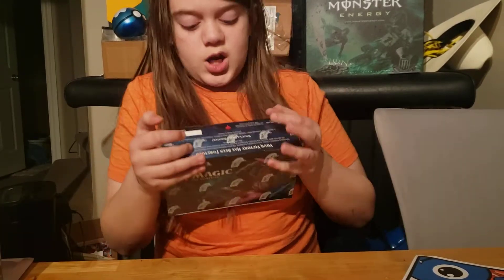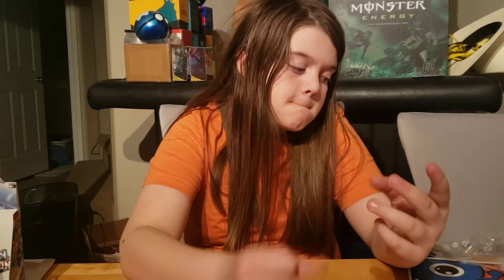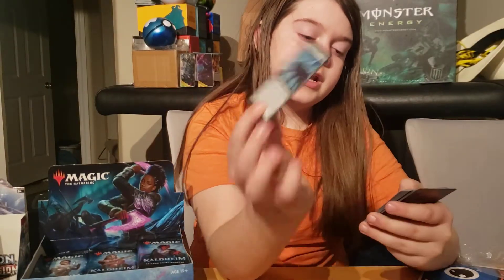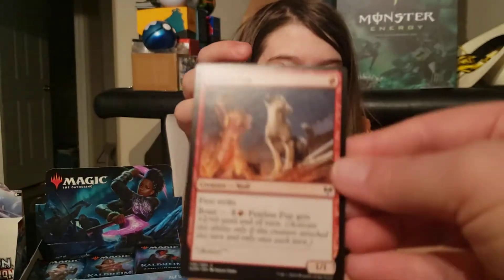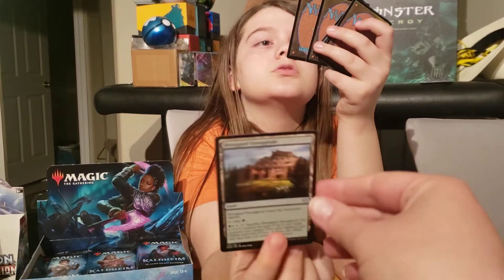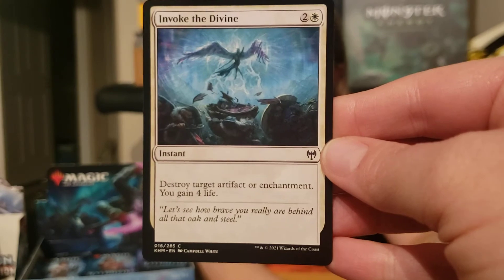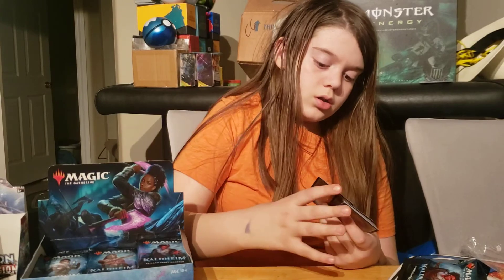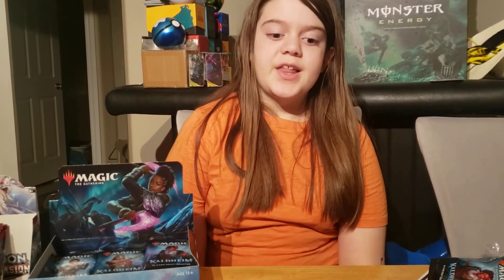MTG Kaldheim pack opening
Today we open something a little different. For the next few videos we will be opening some MTG Kaldheim packs. Let us know what you think